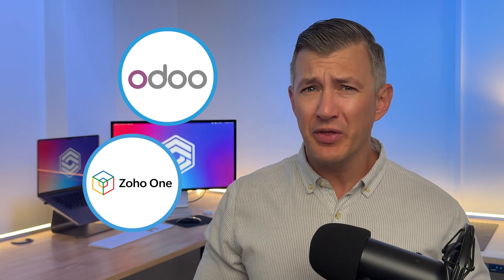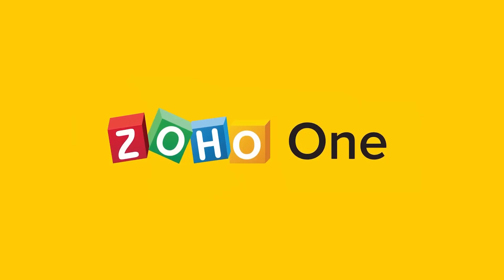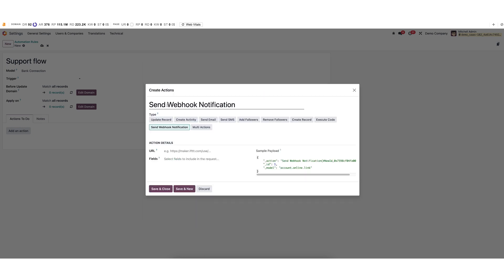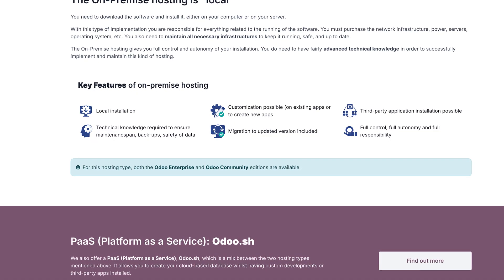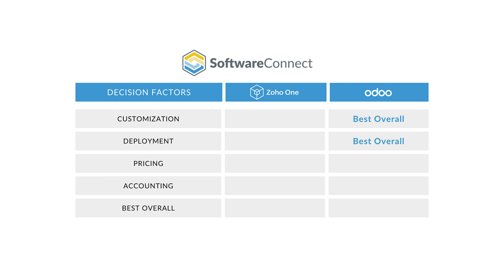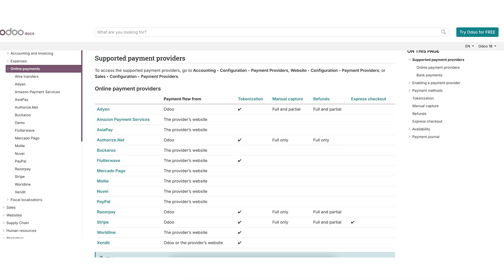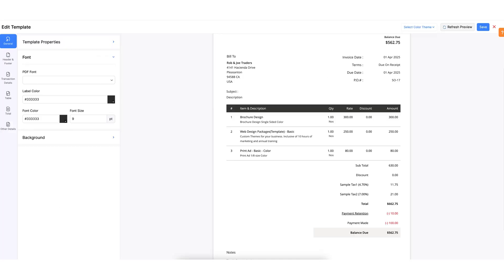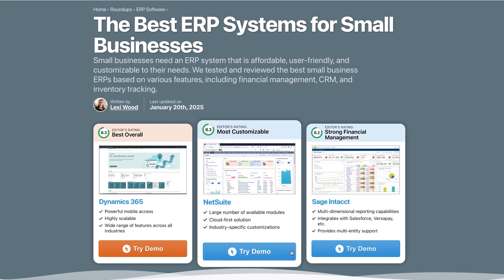Odoo vs. Zoho One (2025) Which One Actually Works for Your Business?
Most all-in-one business platforms promise everything—but which ones actually deliver? In this video, we break down the real pros, cons, and costs of Odoo vs. Zoho One, two of the most popular all-in-one ERP systems for small businesses.

Timestamps:
00:00 – Intro
00:42 – Odoo vs. Zoho One
01:43 – Customization
02:38 – Cloud vs. On-Prem Deployment
03:08 – Pricing Breakdown
04:39 – Accounting & Reporting
06:13 – Final Verdict: Which Should You Choose?